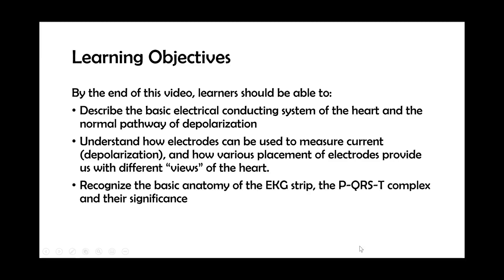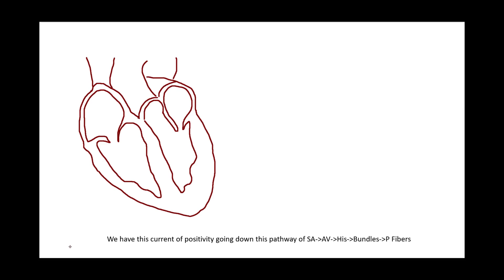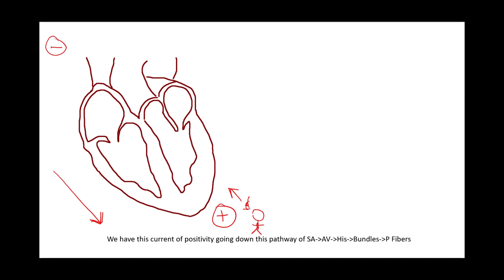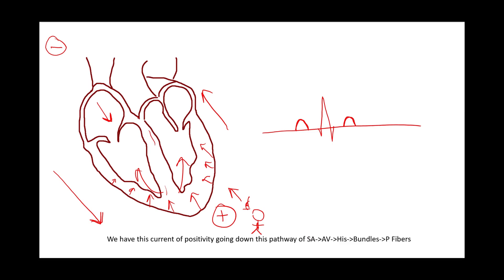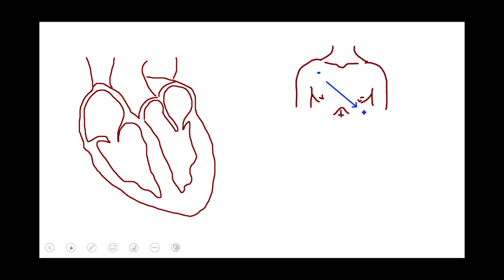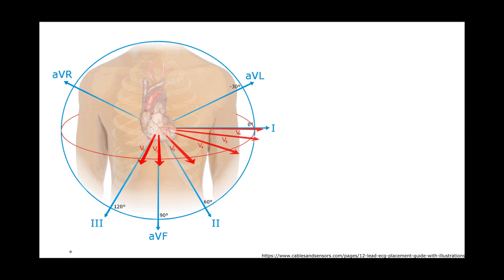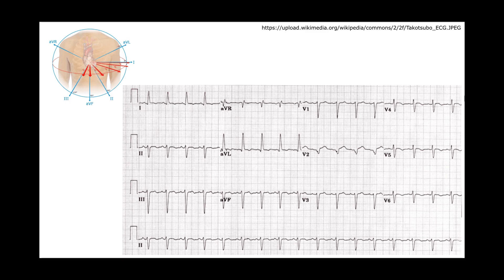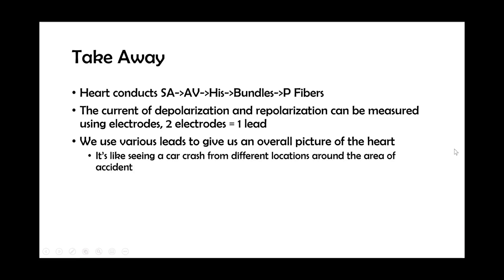Module 1-EKG Basics |EKG Fundamentals Series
This is Module 1 covering the topic of EKG Basics as part of the video series EKG Fundamentals.